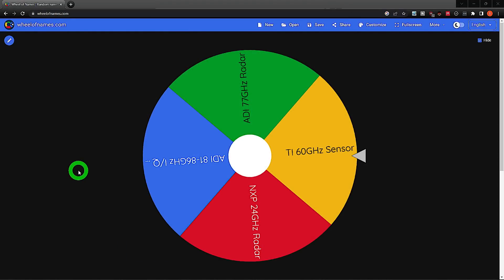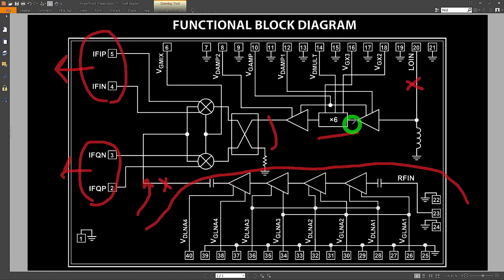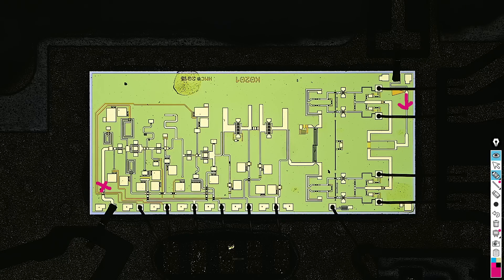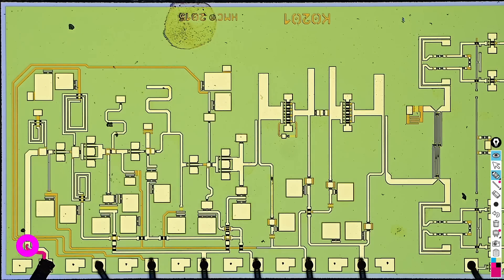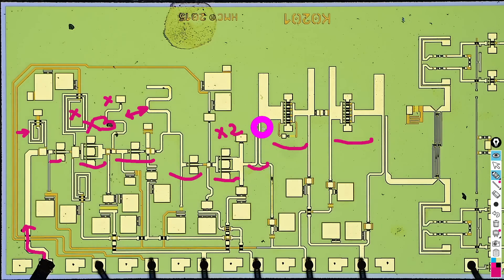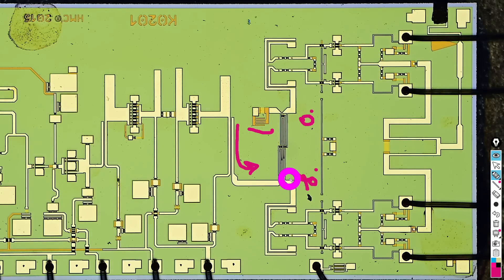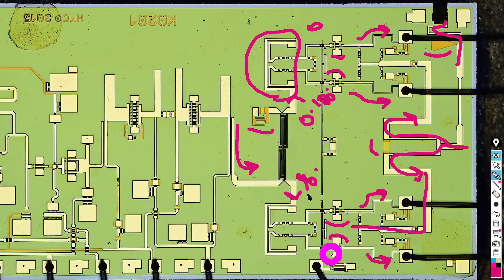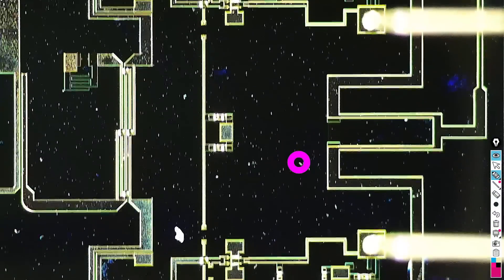TSP #216 - Analog Devices GaAs 81-86GHz I/Q Direct Down-Converter MMIC Detailed RFIC Analysis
In this episode Shahriar reverse engineers an ADI GaAs 81-86GHz I/Q Down-Converter MMIC. The receiver includes a x6 LO multiplier chain and direct-down-conversion architecture based on pHEMPT single-balanced mixers using fundamental LO frequency.
The RFIC block diagram & die are examined in detailed. The live microscope images are annotated with signal flow drawings to describe various implemented blocks and IC functions.